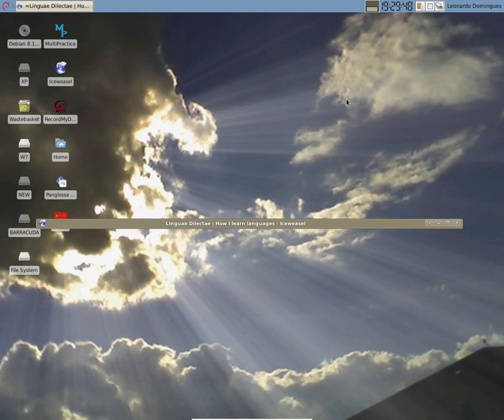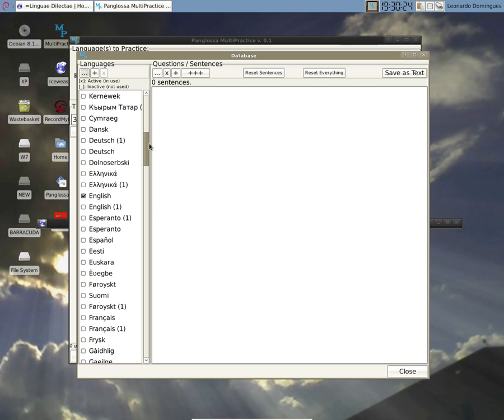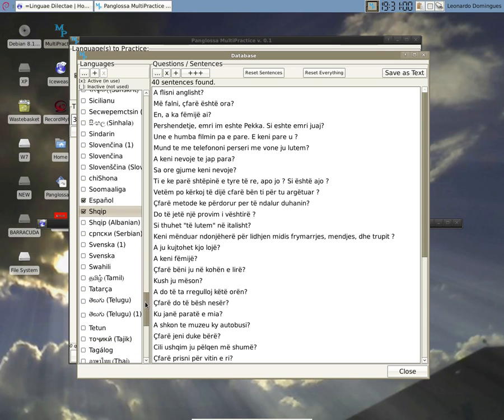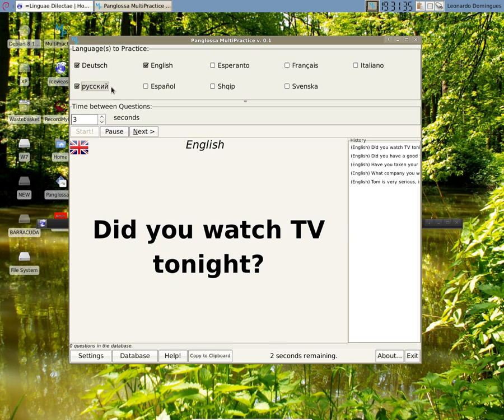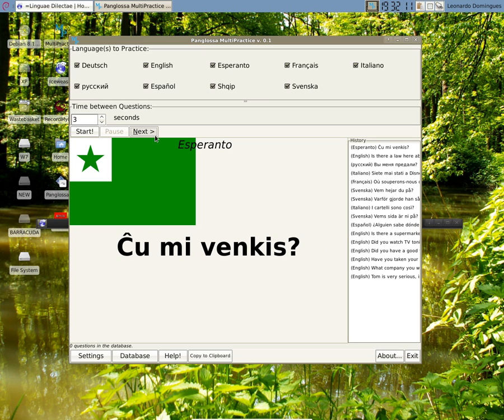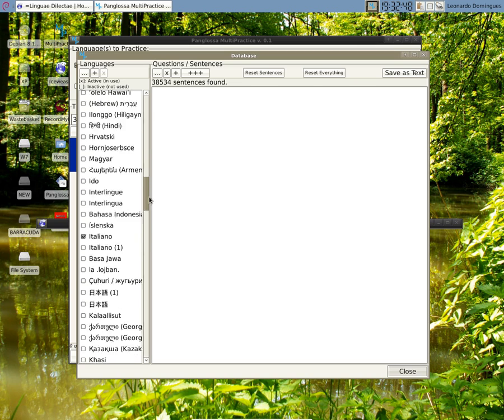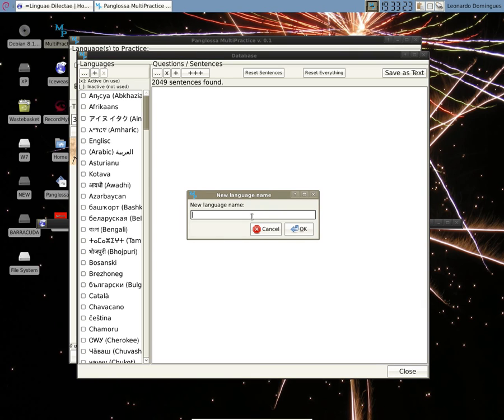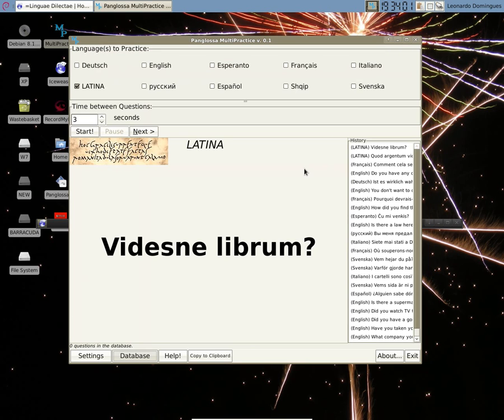Panglossa MultiPractice: Activating & Selecting Languages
In this second video I show how to activate and select languages for a practice session.
The initial database was based on the data provided by the tatoeba.org